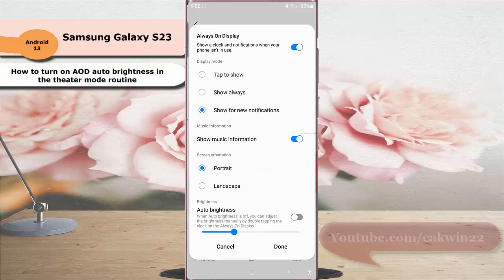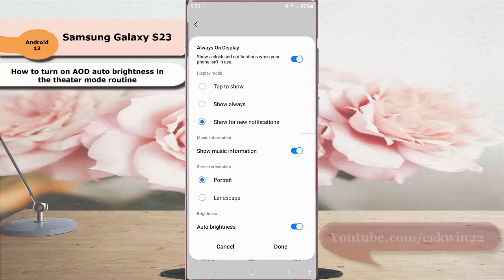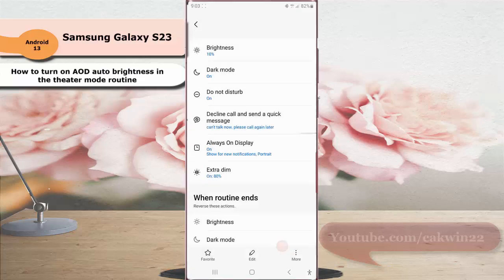Samsung Galaxy S23 Ultra: How to turn on AOD auto brightness in the theater mode routine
In this video, you will find the steps on how to turn on AOD auto brightness in the theater mode routine in Samsung Galaxy S23/S23+/S23 Ultra. You can do so by enabling Auto brightness option under Always on Display menu in the theater mode routine. When this option is on, when the theater mode routine is active, your phone will set the AOD brightness to auto, which means it will be adjusted automatically based on your surrounding. This video uses Samsung Galaxy S23 Ultra SM-S918B/DS International version runs with Android 13(Tiramisu)